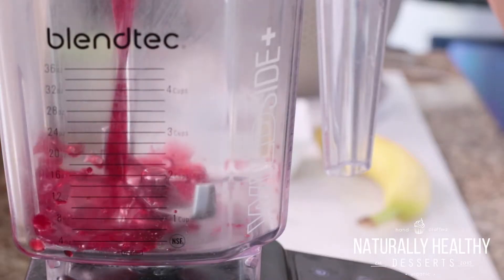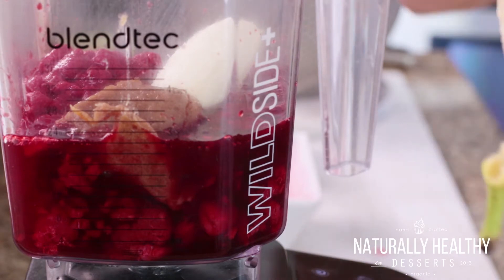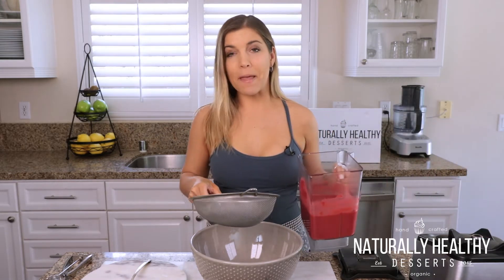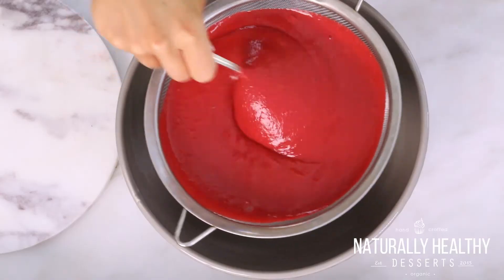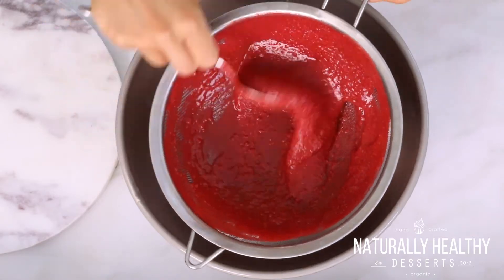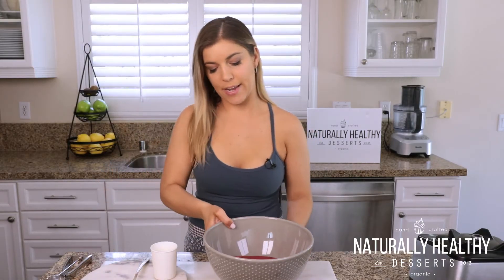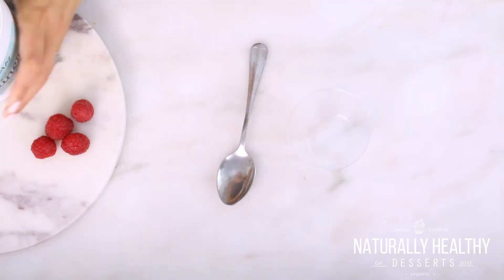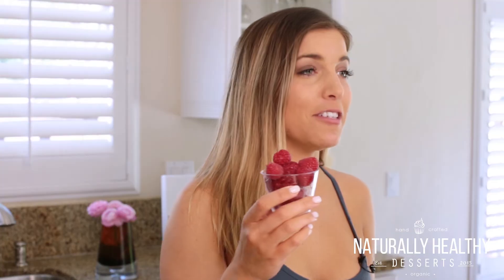Vegan Raspberry Sorbet: Sweets In The Raw Naturally Healthy Desserts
Enjoying my favorite summer treat, vegan raspberry sorbet! This recipe is easy, refined sugar-free and delicious! No ice cream maker needed, but if you do have one it will take it to the next level!

Get your own copy of my cookbook Sweets In The Raw, Naturally Healthy Desserts